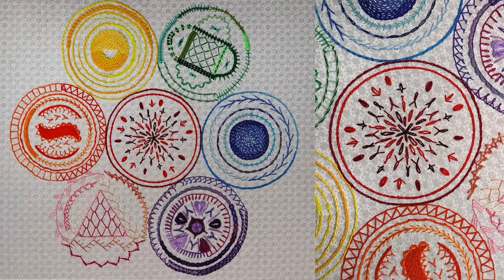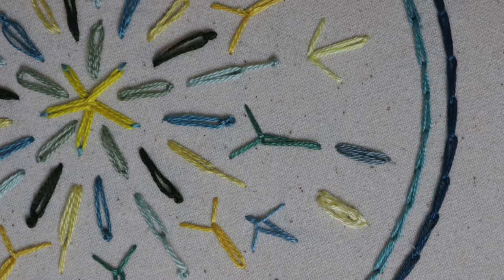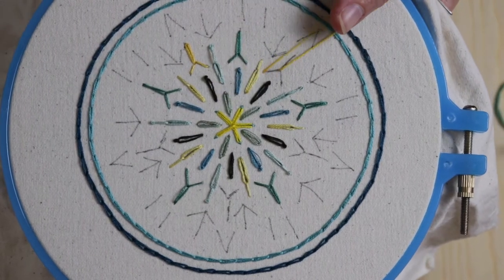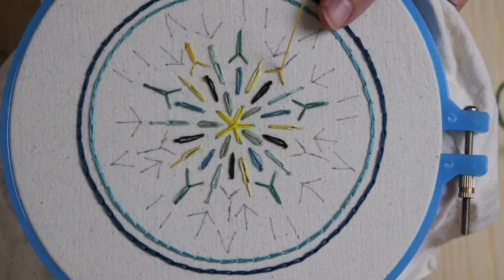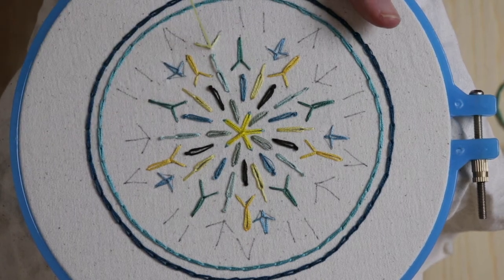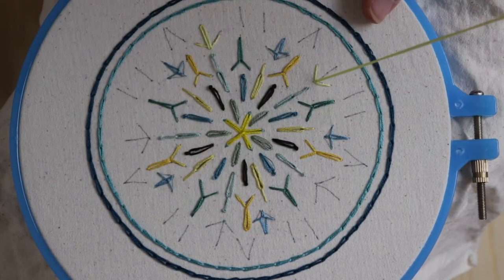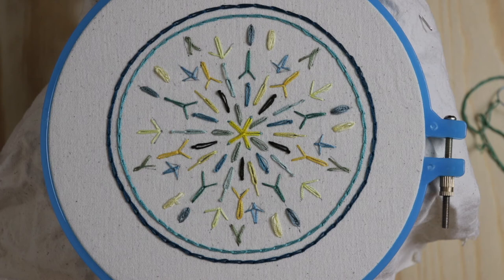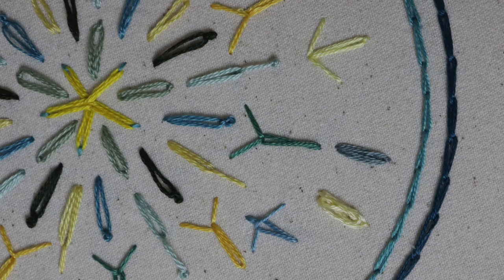Who Named These Embroidery Stitches?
Who names these stitches? Difficult to say (except for the one that I, you know, named myself), but at least with these darling little detached chain variations, the names all pretty much make sense. As we finish up the first section of my 90-Variations Chain Stitch Sampler, we are covering several explorations of detached chain stitch (check out my previous video tutorials to learn the original chain stitch and lazy daisy). These stitches combine the typical chain loop with straight stitches, multiply the number of loops, or just get a little twisted to add some interest and variety to the finished product. They are commonly used for floral patterns like gardens and bouquets, or for repeating motifs on clothing, towels, or handkerchiefs. You may not have as many reasons to use a Tulip Stitch as, say, good old Satin Stitch, but having these babies in your arsenal to whip out at the slightest notice is definitely worthwhile!

As always, if you’d like to join in and stitch this sampler along with me, you can find the pattern in my Etsy shop:

And if you'd like to follow along with my newest projects, you can find my Instagram, @gettheetothestitchery, here:

If you’re looking for a specific stitch, try these timestamps:
0:00 Intro to Detached Variations
1:14 Bull's Head Stitch
3:23 Detached Wheatear
5:36 Detached Rosebud
8:01 Tulip Stitch
9:56 Twisted Lazy Daisy
12:25 Layered Lazy Daisy
15:05 Oyster Stitch

Many happy stitches to you all!